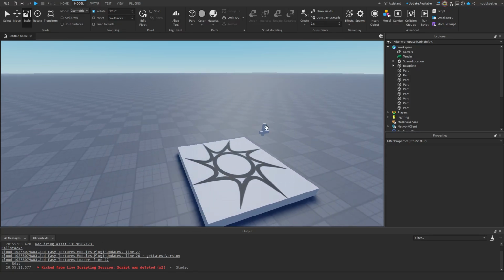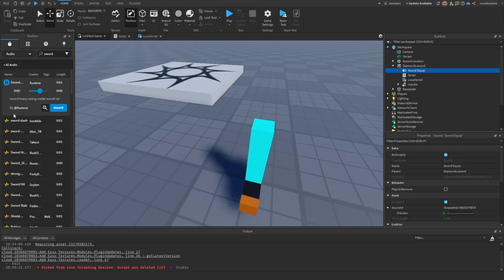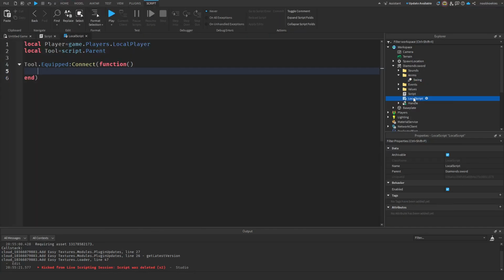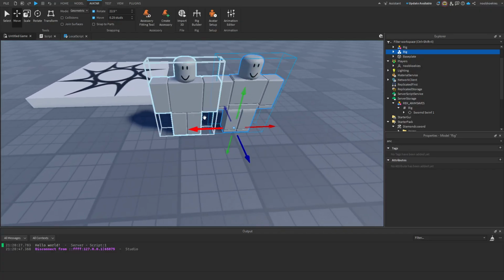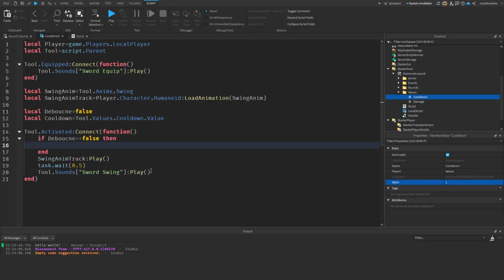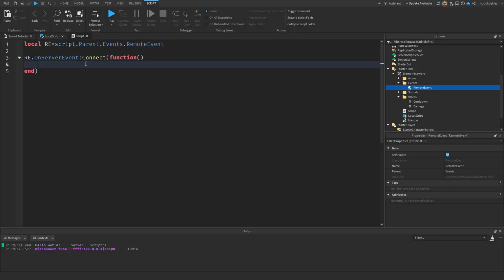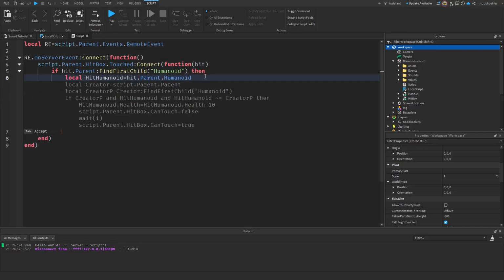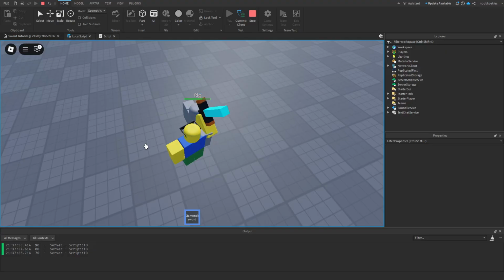How to Make a Sword in Roblox (Explained for Dummies)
yo wsp This tutorial is VERY Detailed AND THE EASYEST EXPLANATION EVERRRRR

bye